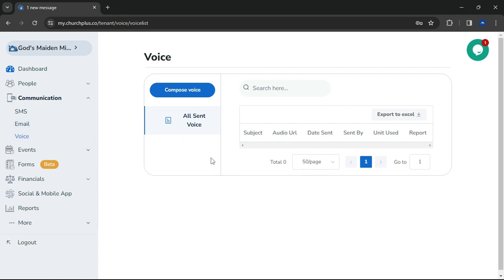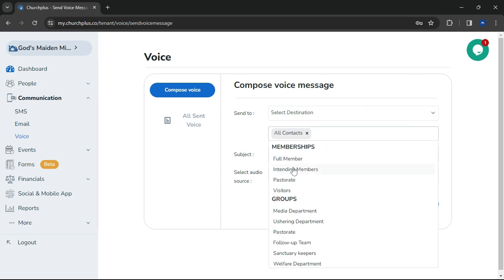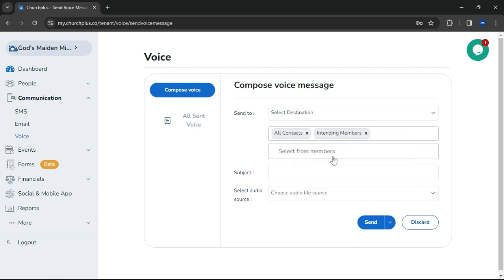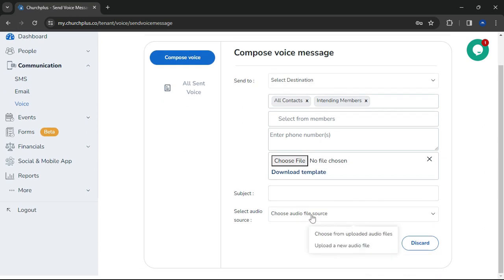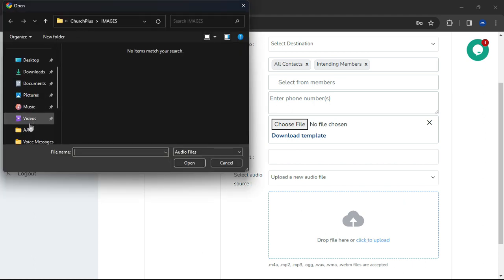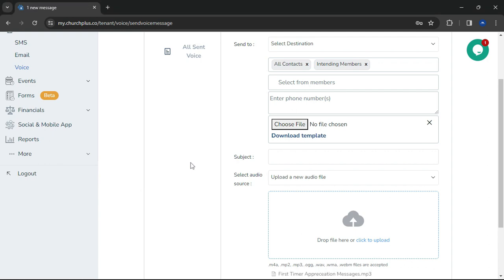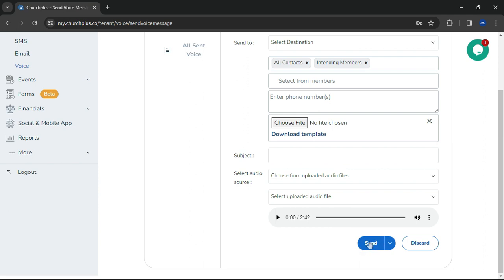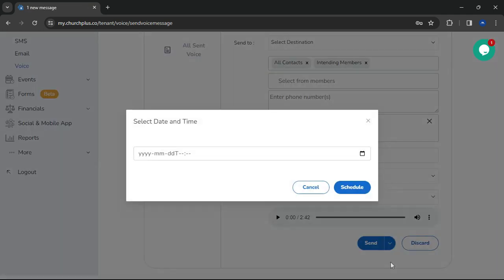How to Send Voice Messages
Dive into the world of dynamic communication with ChurchPlus Administration Software. Learn the step-by-step process of sending impactful voice messages to your congregation. This tutorial guides you through the features, ensuring seamless delivery and connection with your church community.